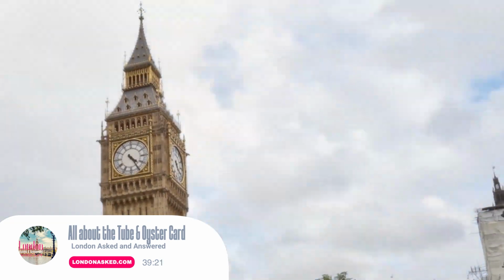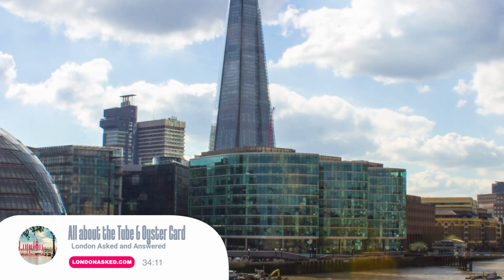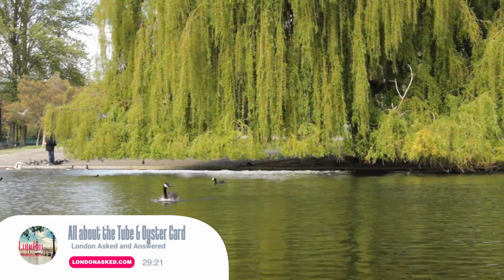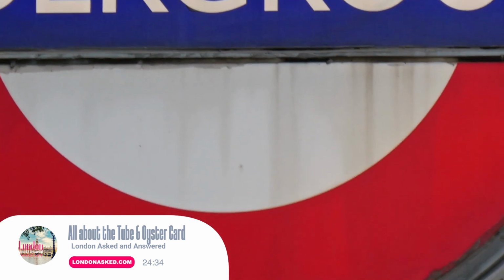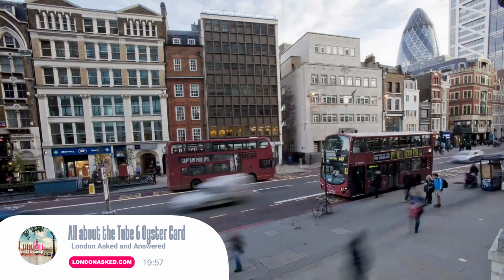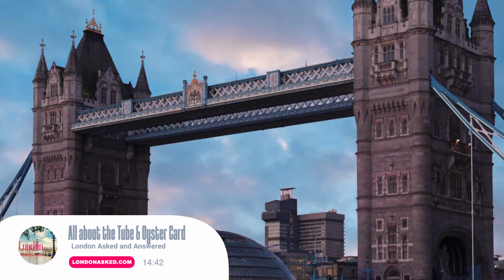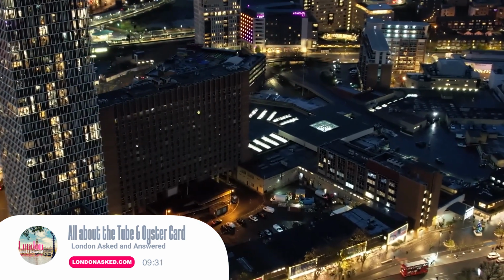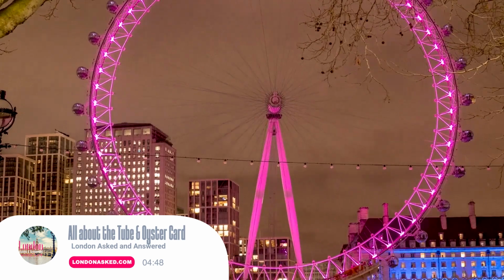Episode 07 - All about the London Underground (Tube), Oyster card and your Questions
Ever wondered about the fascinating history of London's transport system or the secrets of Waterloo Station? Curiosity piqued? Jump aboard this intriguing journey as I take you on a tour of London’s transport system, from the iconic Underground, enveloped in its rich history, to the innovative Superloop project. Get ready to navigate the evolution of the Underground, from its humble beginnings with gas-lit wooden carriages to the modern, state-of-the-art structure it is today.

Are you confused about London's payment systems - the Oyster Card and contactless payments? Let me simplify this for you. I weigh the pros and cons of both, discussing everything from the reusability of the Oyster Card to the unlimited travel benefits of the Travel Card. I also delve into the nuances of contactless payment methods and how it affects foreign-issued cards, empowering you with the knowledge to make the best decision for your London travels.

Our journey doesn’t end there! We stroll through the beautiful English gardens in London and uncover the mystery of Waterloo Station, including the significance of the yellow card reader. Trust me, the secrets I reveal will make you see London and its transport system in a whole new light. So, fasten your seatbelts, and let's set off on this unforgettable journey through the heart of London's transport history and future. Don't miss it!
The London Pass - Your key to the city
The London All-Inclusive Pass. Save up to 50% on top London attractions every day of your trip.

GOT QUESTIONS ABOUT LONDON?
Send me your question(s) for a chance to be answered live.

PRE-ORDER the London Asked and Answered: Your Comprehensive Travel Guide Book or eBook